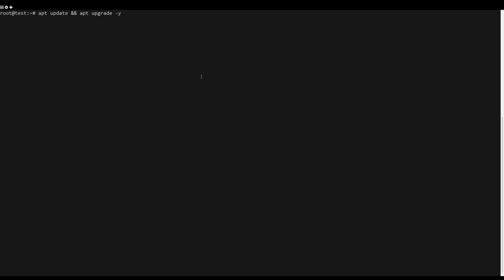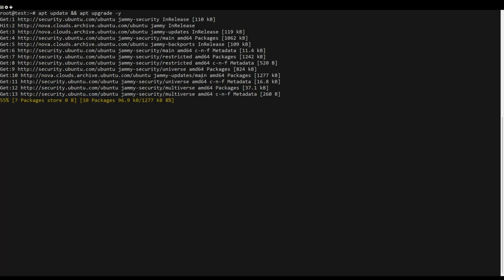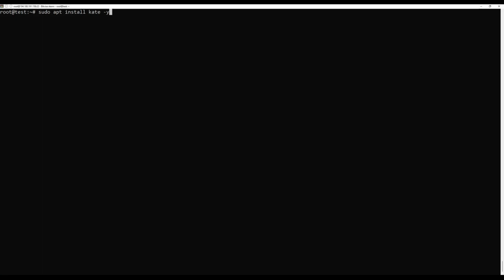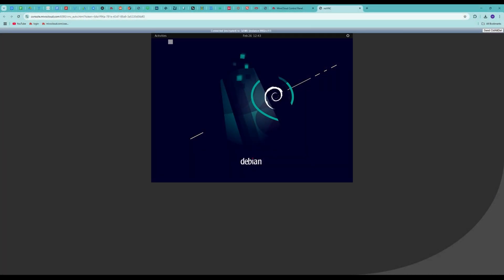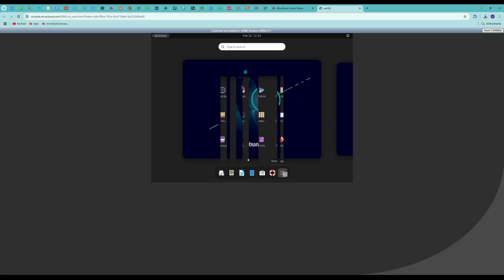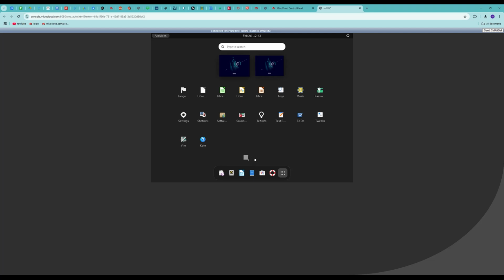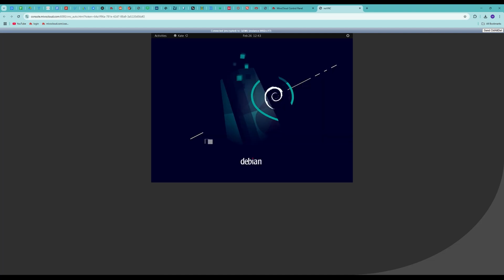How to install Kate on Ubuntu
Kate (KDE Advanced Text Editor) is a powerful and feature-rich text editor developed by the KDE community. It is designed for programmers, writers, and general users who need a lightweight yet highly customizable editor.

Commands Used:
sudo apt update sudo apt upgrade -y
sudo apt install kate -y
sudo snap install kate --classic
kate